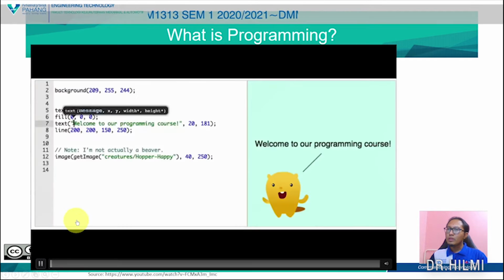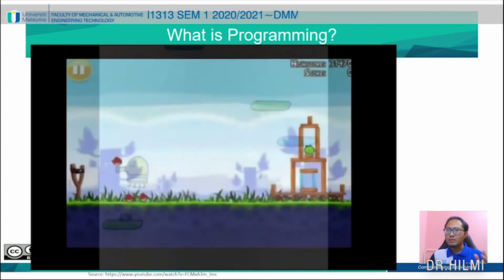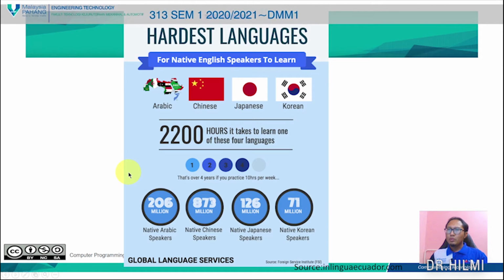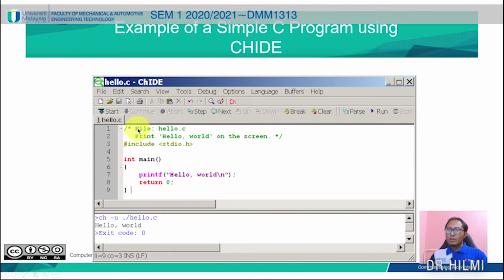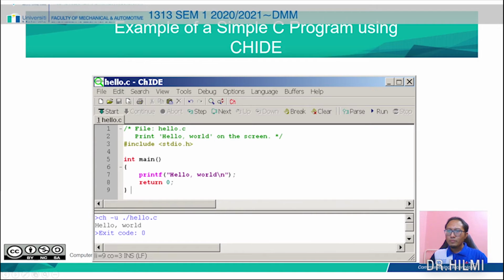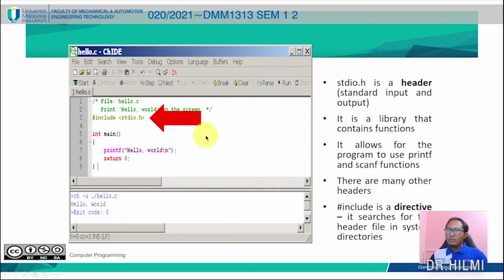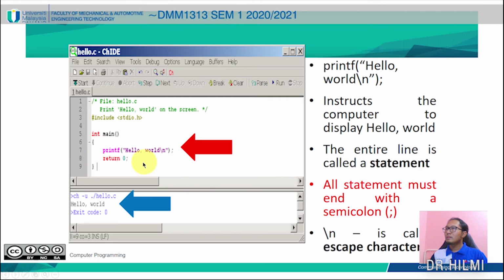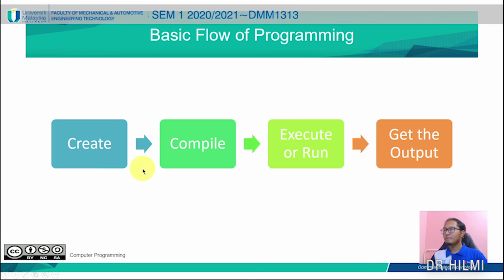COMPUTER PROGRAMMING: Chapter 1-Basic Structure